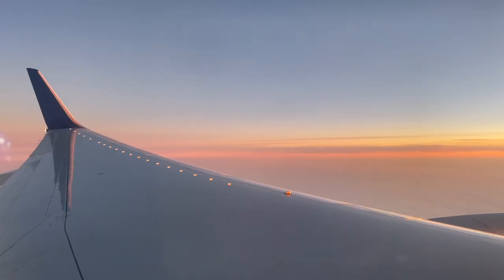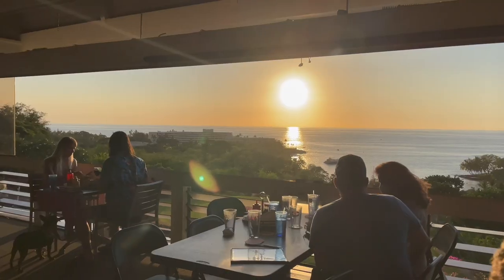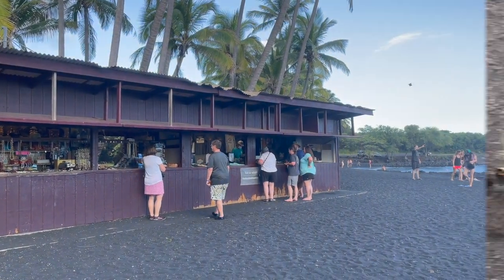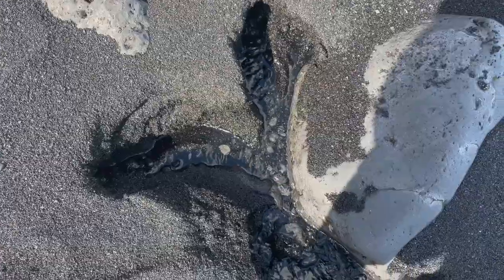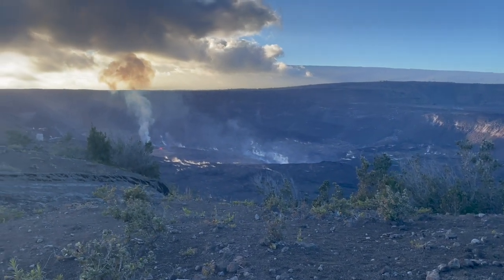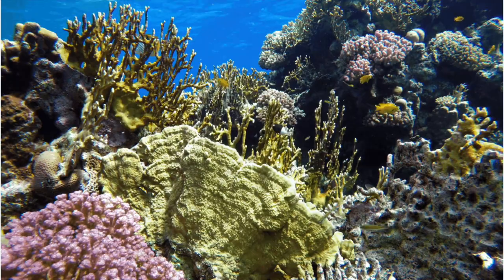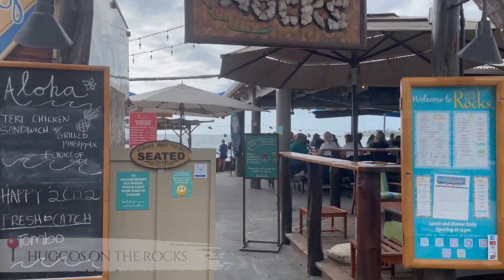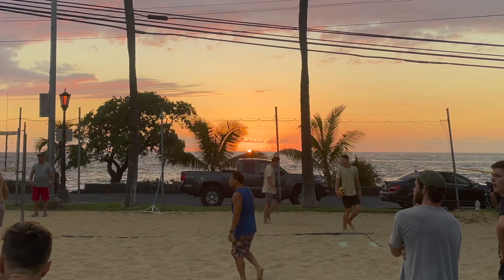HAWAII: THE BIG ISLAND VLOG | things to do & places to eat, black sand beach, active volcano & more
Hello friends! Welcome back!  I hope you enjoy this Kona, Hawaii vlog. I am thankful for you all & hope you have a beautiful new week!